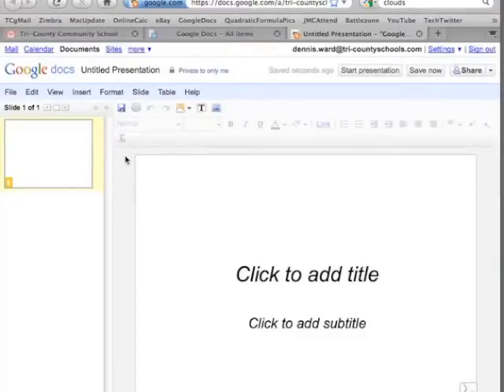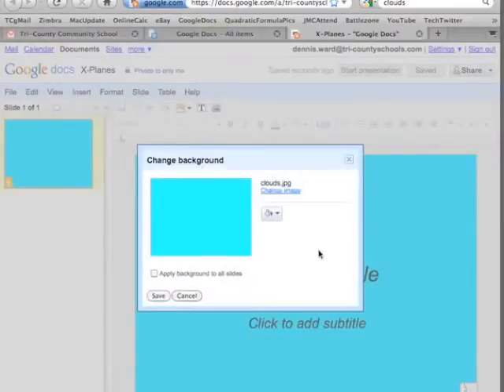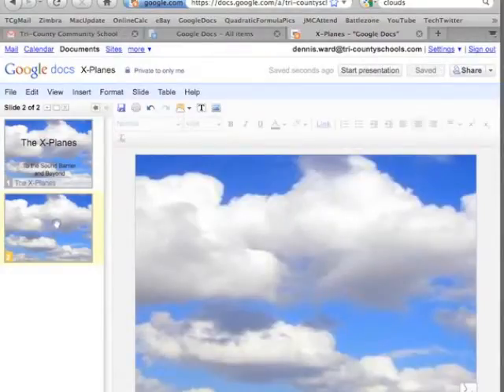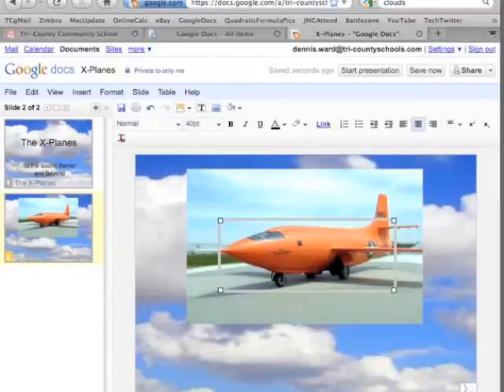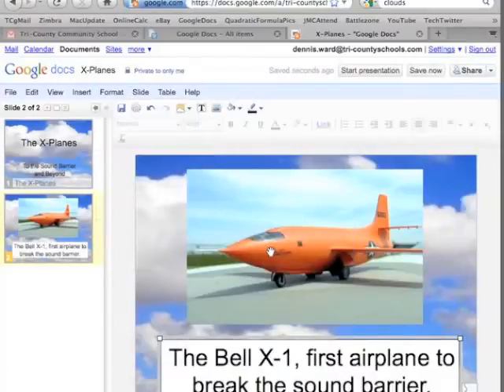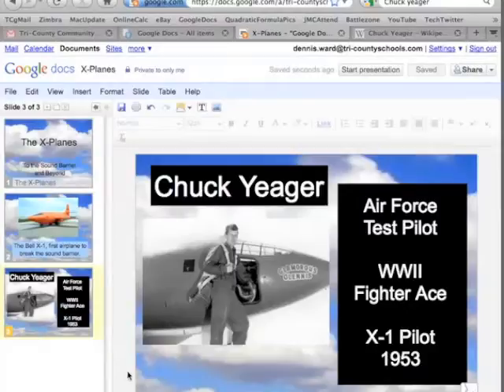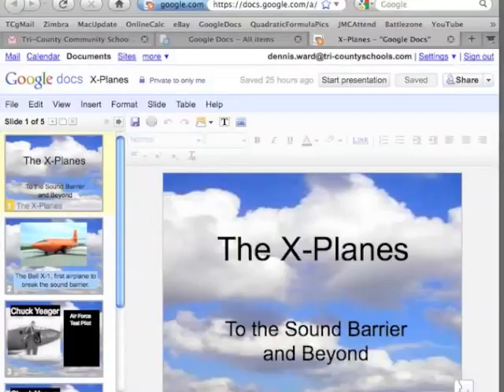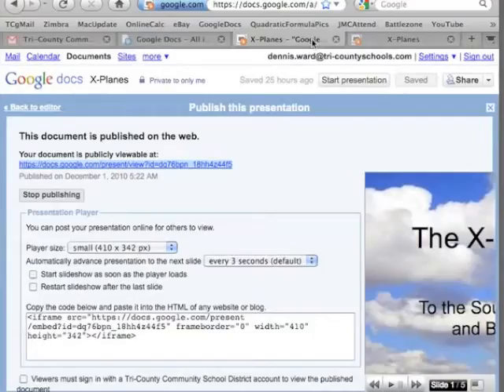Making Google Doc Presentations - wardtc